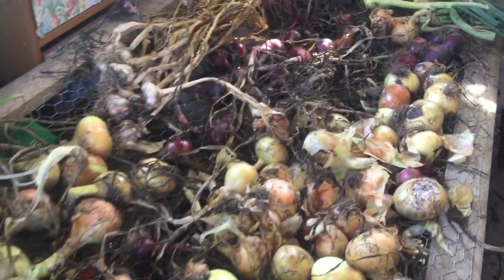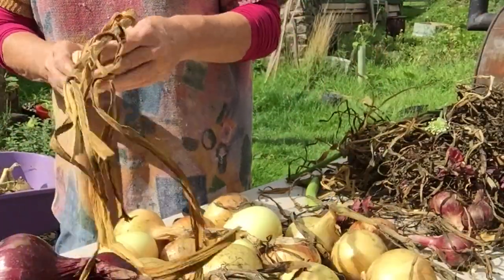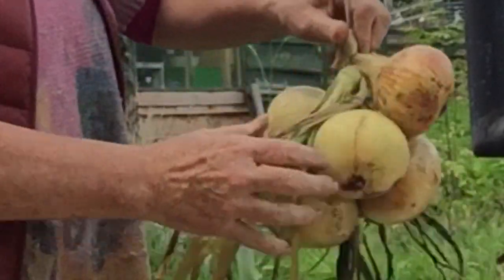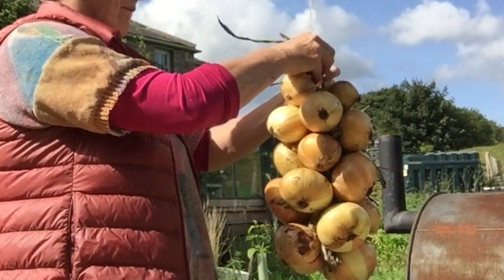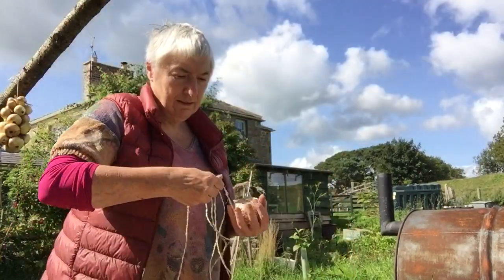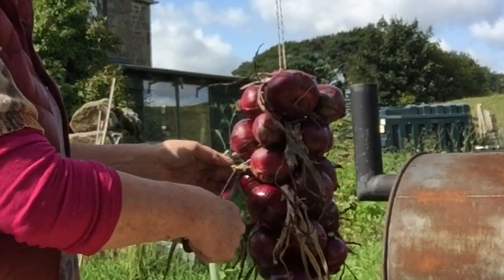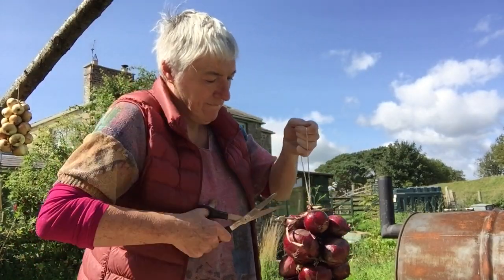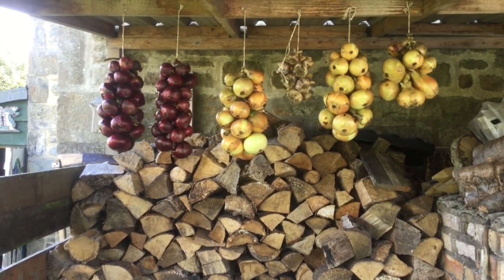Onions today, roping up the dried red and white onions and the garlic. Plus quite a lot of Goose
What a beautiful day! The onions have been drying in the shed so I spent a couple of hours getting them ready to store for the autumn and winter. If they last that long!
I checked the fence where I suspect the two hens have been getting out and generally have a nice time with my goose!